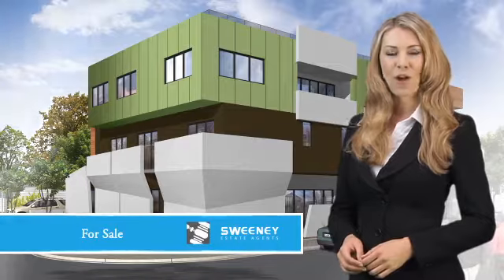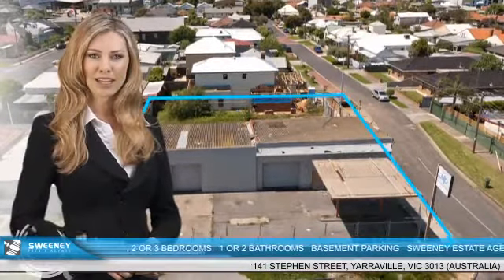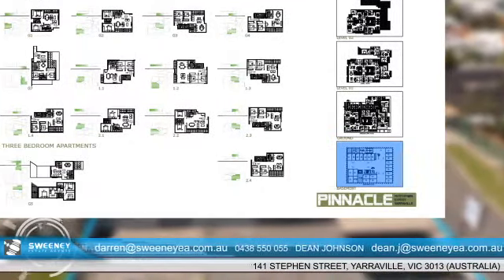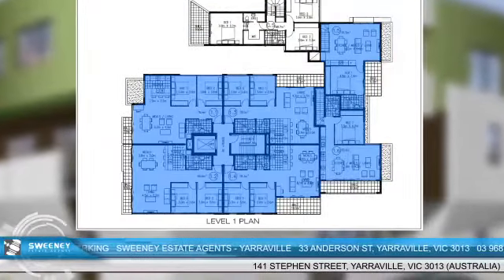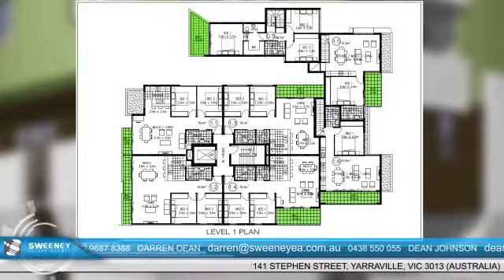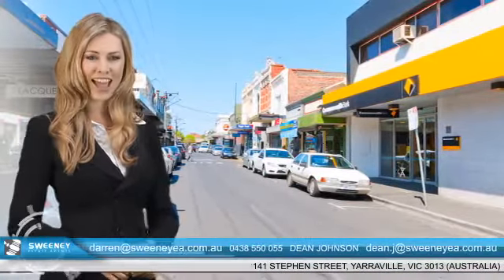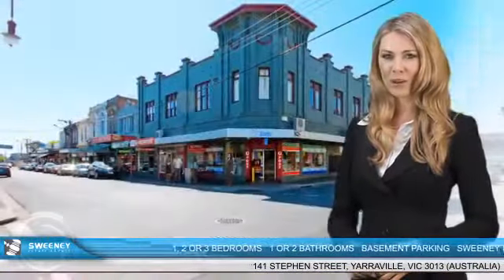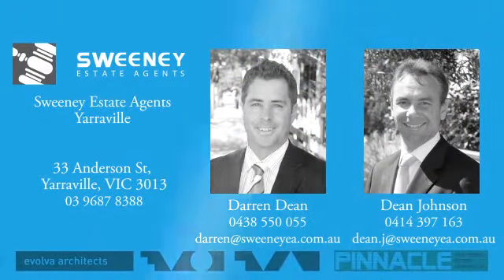Pinnacle Apartments, 141 Stephen Street Yarraville, Victoria Australia - Sweeney Estate Agents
17 boutique apartments 350 metres from the cosmopolitan Yarraville Village to be constructed and complete by early 2013.
Offering a range of floorplans over three levels with balconies or courtyards
Combination of 1, 2 & 3 bedroom accommodation with 1 or 2 bathrooms.
Basement parking with security access system, storage facilities and bike racks.
Four roof top gardens, sensational views, and brilliant contemporary finishes.
Rare development in central Yarraville due to land shortage and planning restrictions.
Landmark apartment complex with an external design unique to the West.
Stamp duty discount provision provided.
Display suite available for inspection upon appointment.
Full plans and documentation available for viewing at our Yarraville office, 33 Anderson Street Yarraville.